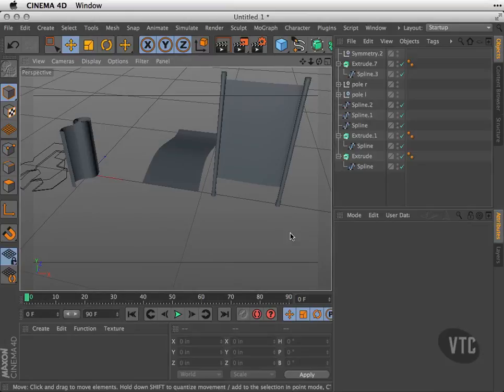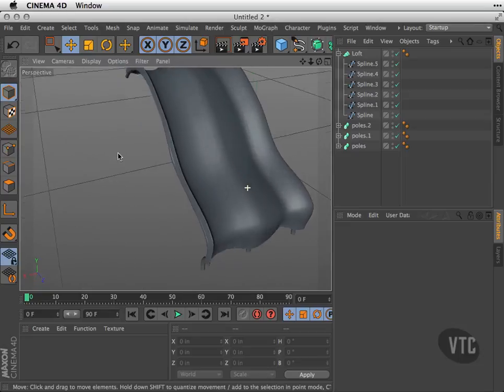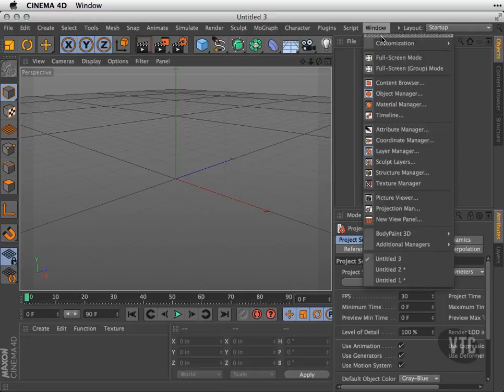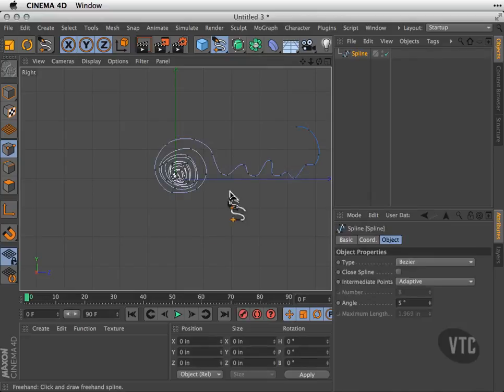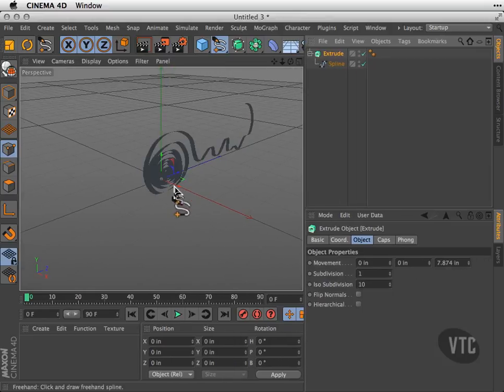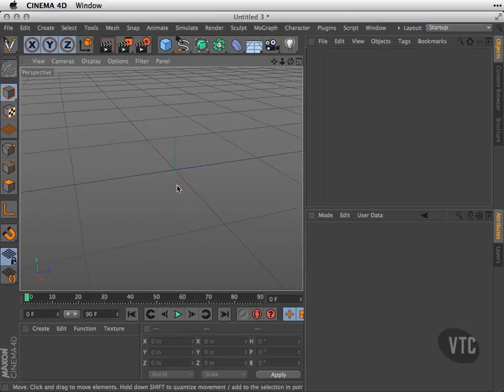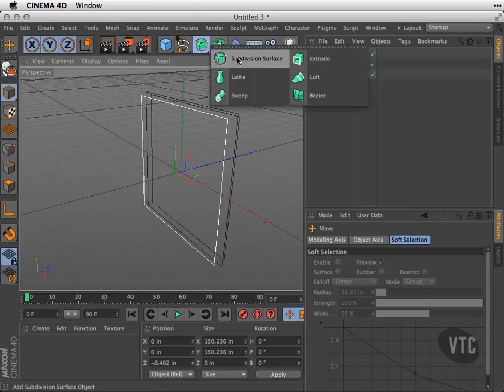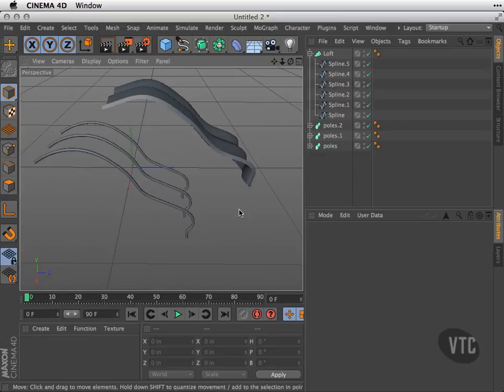0307 Spline Modeling pt 1